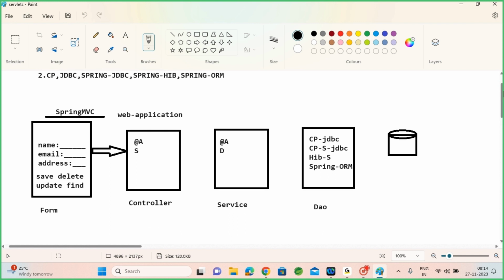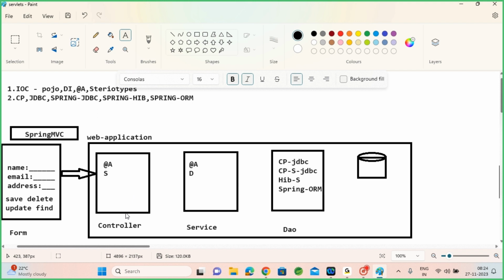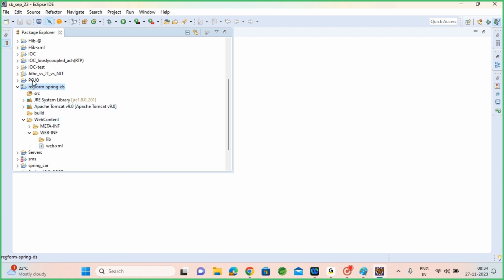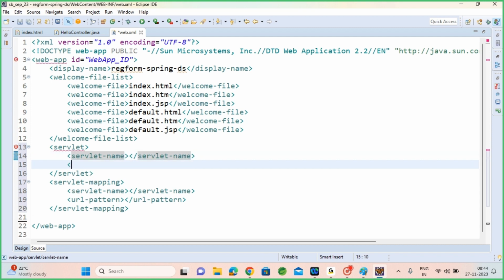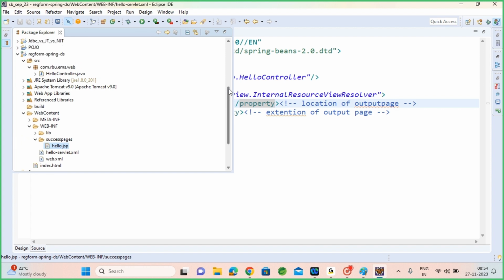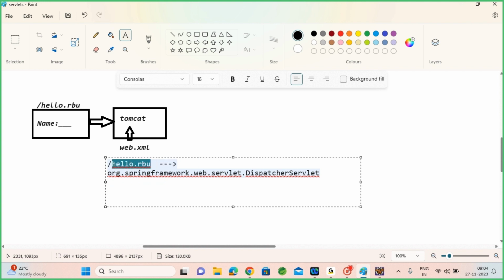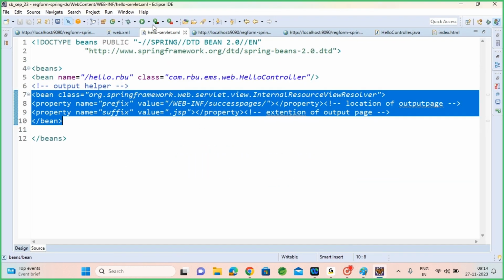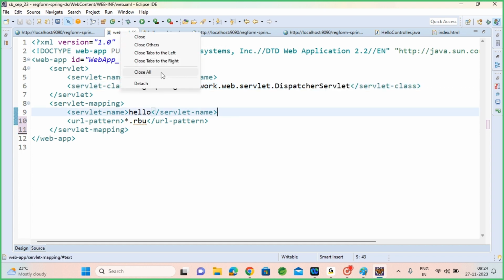Spring Boot & Microservices Session 30